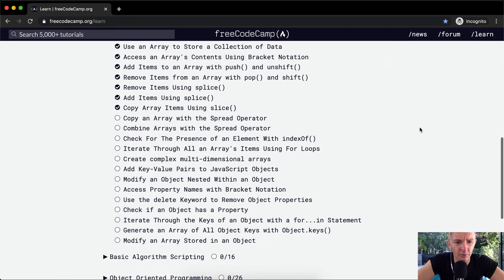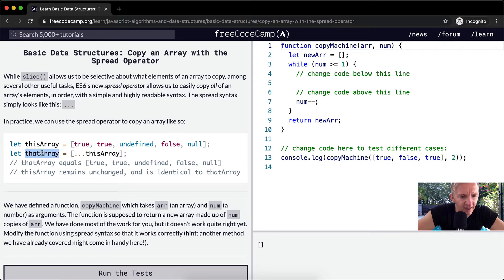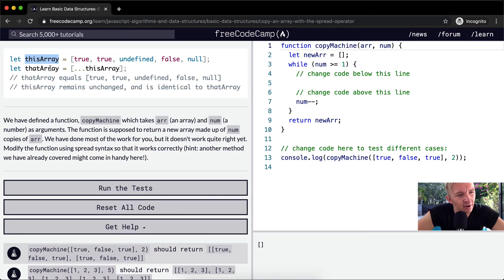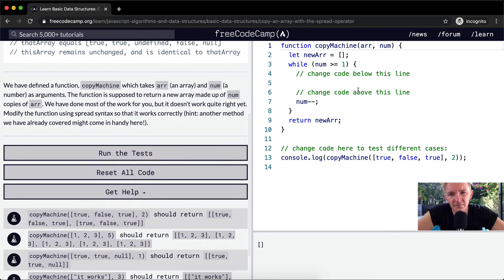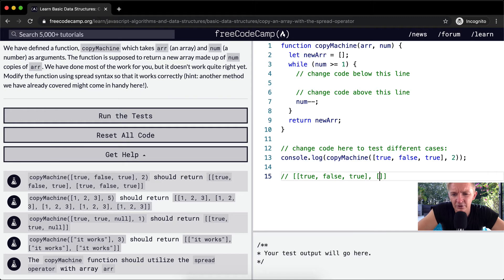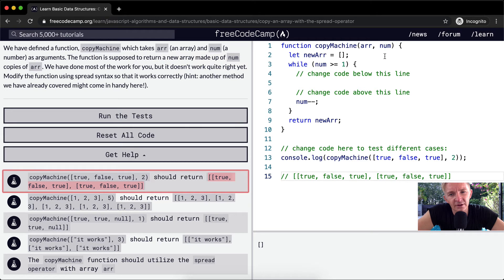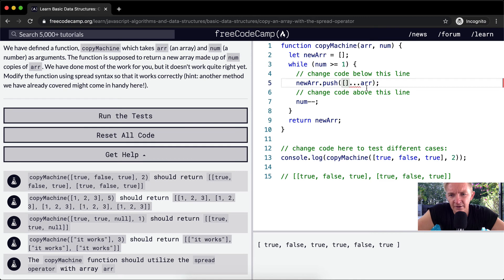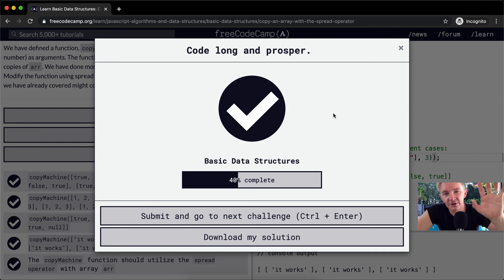Copy an Array with the Spread Operator - Basic Data Structures - Free Code Camp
In this basic data structures tutorial we copy an array with the spread operator. This makes up one part of many to conclude the JavaScript basic data structures curriculum. This is all thanks to Free Code Camp curriculum. Enjoy!